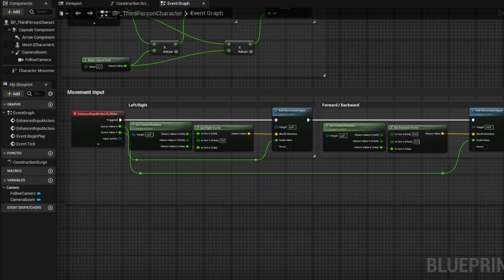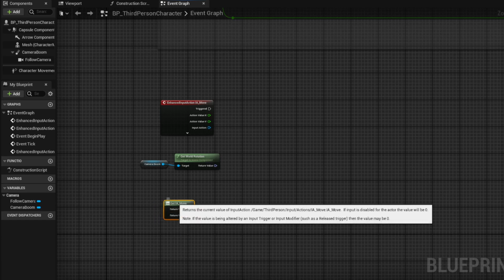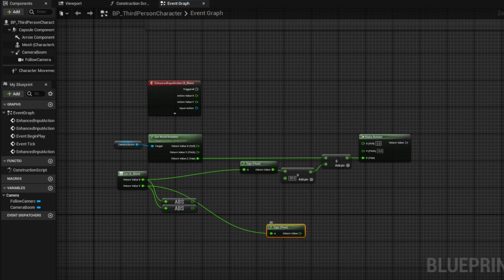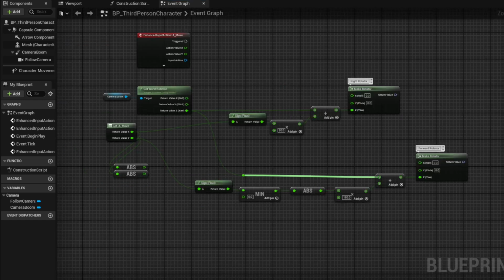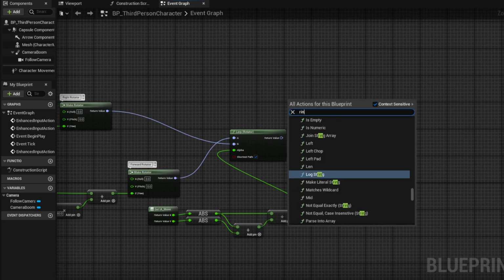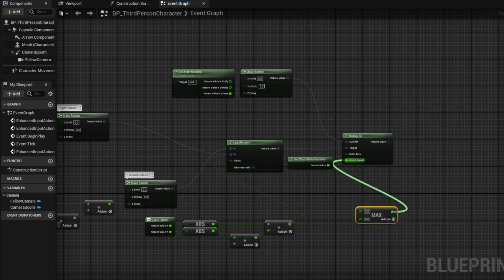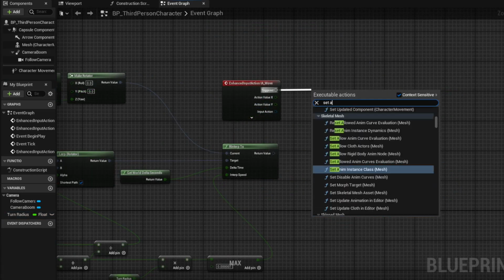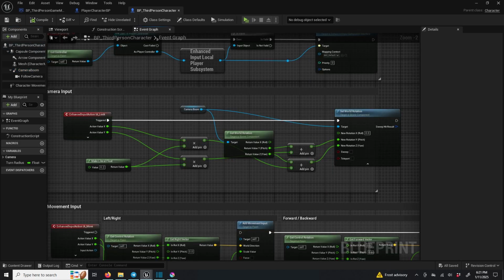Unreal Engine 5 Tutorial - Character Turn Radius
A simple tutorial video explaining how to restrict a character's turn radius in unreal engine.